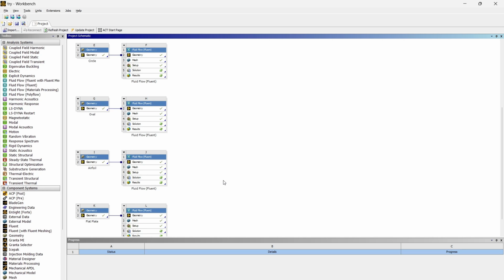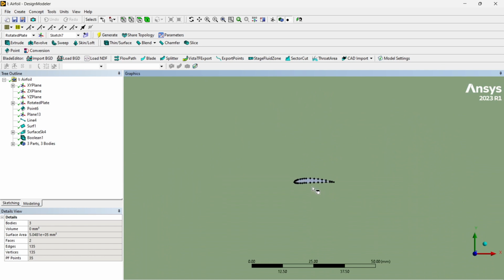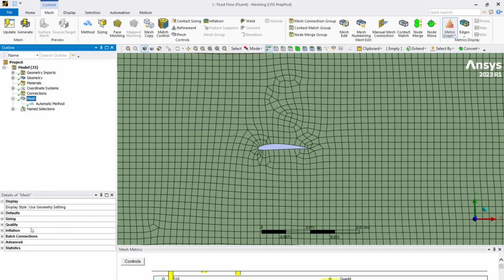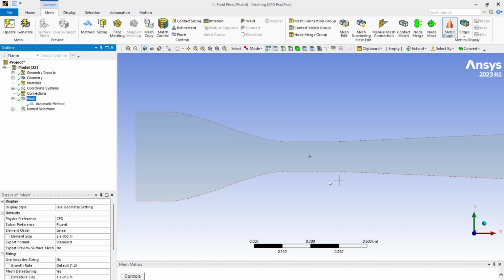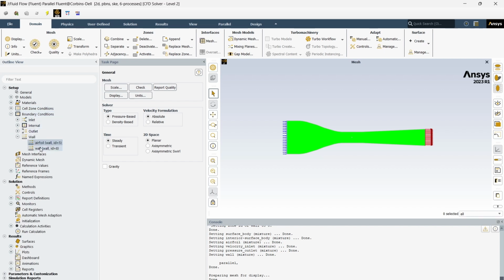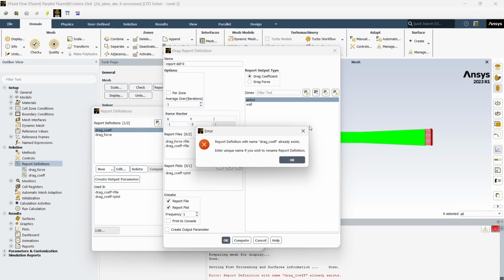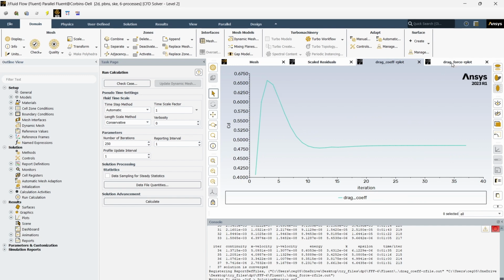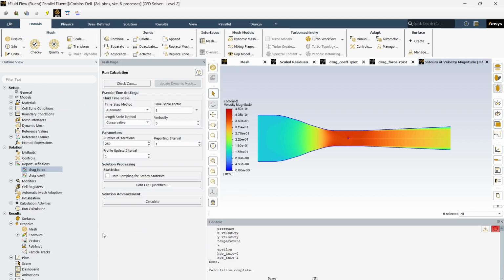NACA 4412 Airfoil in Wind Tunnel ANSYS Fluent Simulation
Project 2: External Flow Over 2D Bodies in Test Section of the 2D Wind Tunnel Generated in Project 1.

UCF Ahmet Ozbey Aerospace Experiments

For more information regarding the creation of the wind tunnel, please see the video titled, "ANSYS Fluent Wind Tunnel Experiment."

 For more information regarding the creation of the airfoil within Fluent, please see the video titled, "How to Import and Airfoil Geometry into ANSYS Fluent."